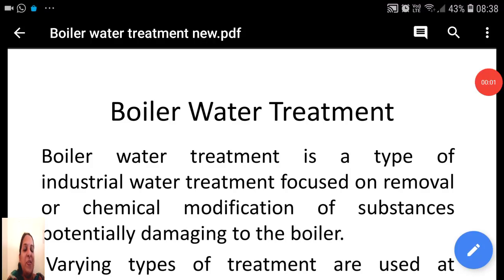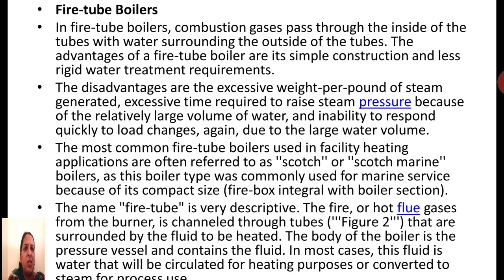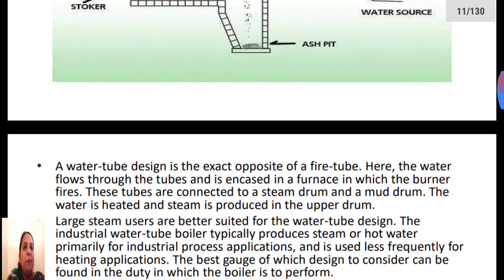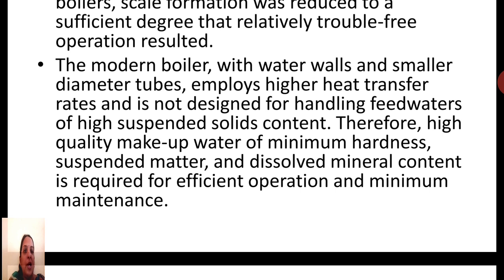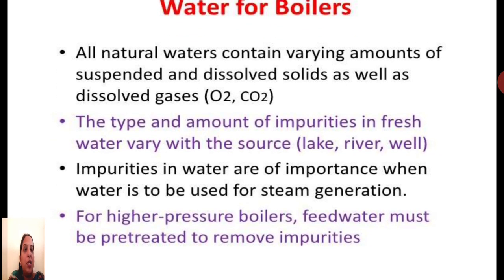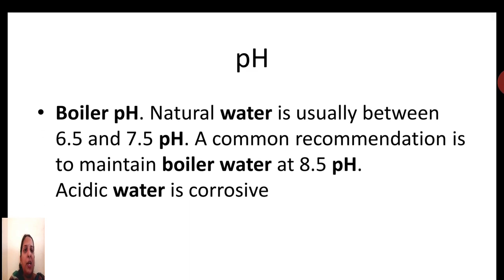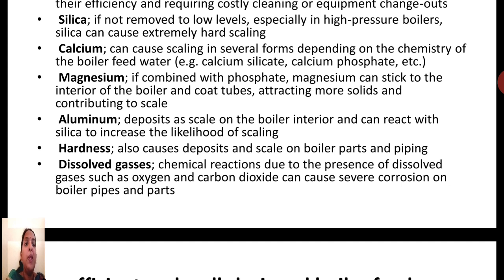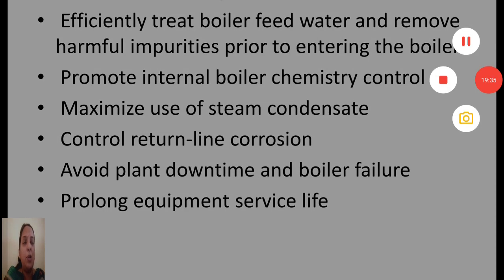Boiler water treatment Part-1